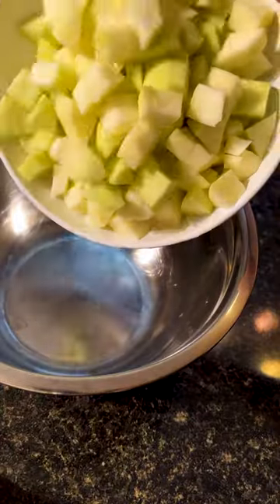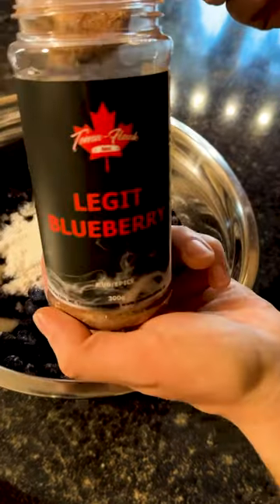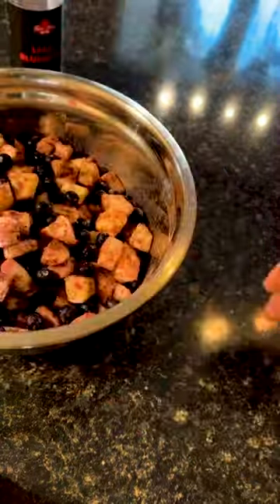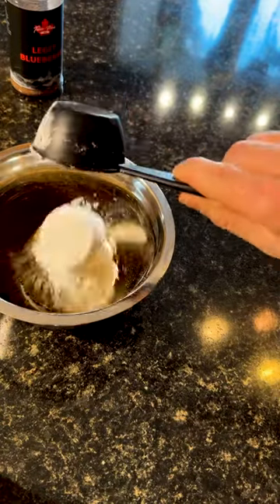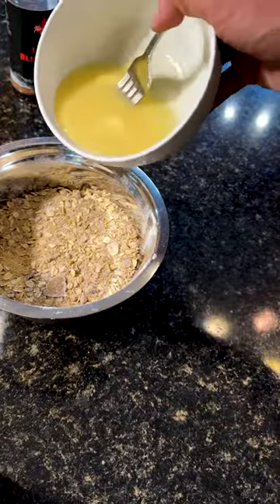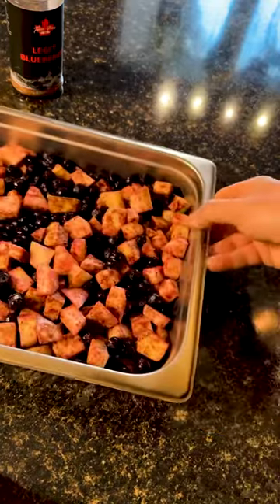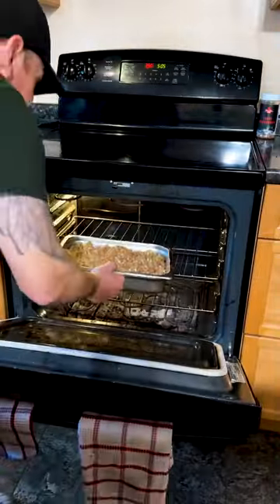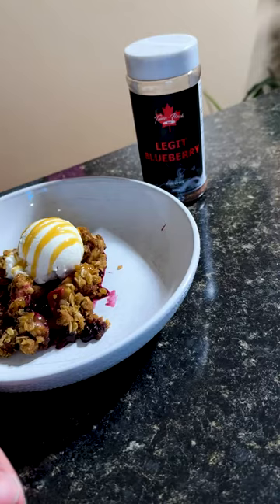Indulging in the perfect blend of sweet and tart with this apple blueberry crisp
Filling
5 apples diced
3 cups frozen blueberries
Juice from half lemon
3 tablespoons flour
3 tablespoons sugar
2 tablespoon legit blueberry rub

Topping
1 cup brown sugar
2/3 cup flour
2/3 cup oats
1/2 cup melted butter

Combine all filling ingredients and add to a pan. In a separate bowl combine all topping ingredients. Mix until crumble is formed. Spread loosely overtop apple blueberry mixture. Bake at 350 degrees for an hour. Serve warm with ice cream and caramel drizzle.